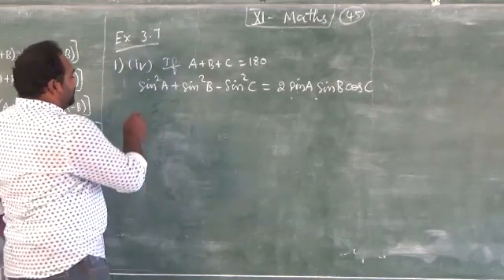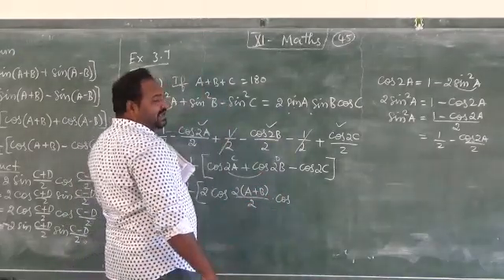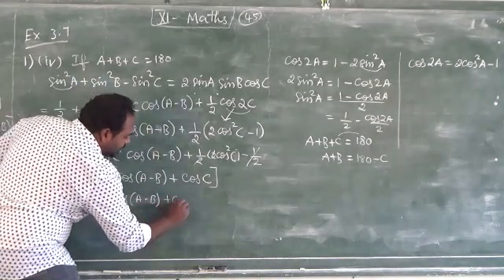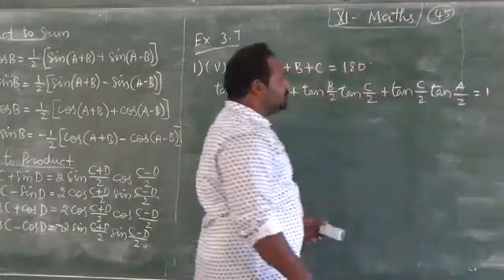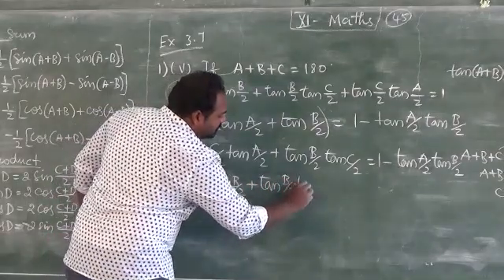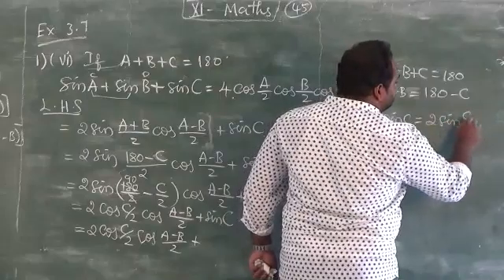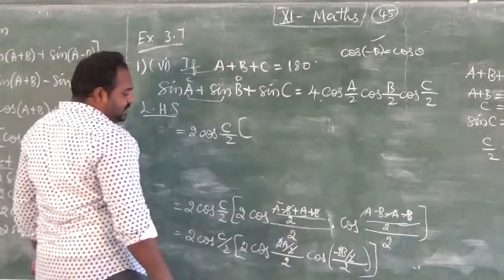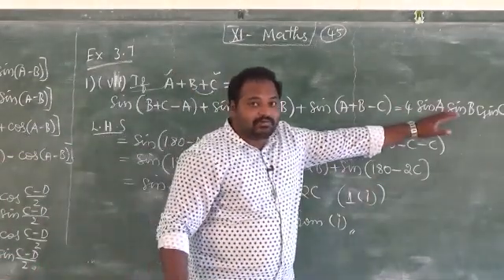11maths45 Ex 3 7 part 2